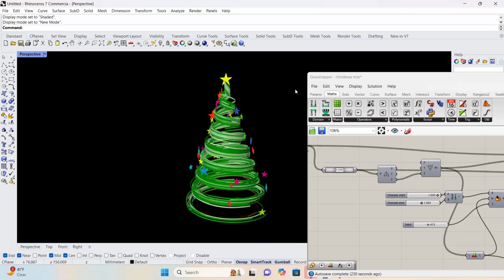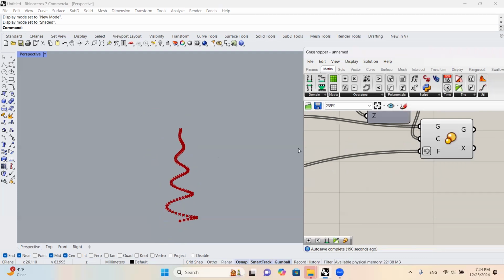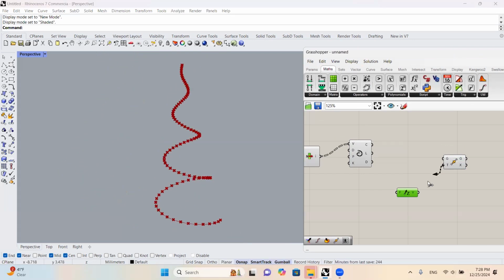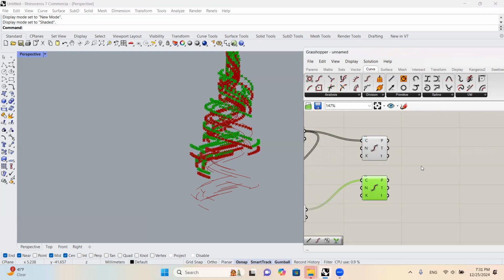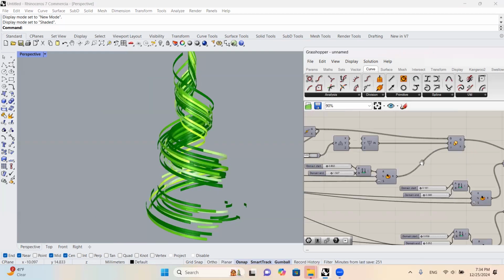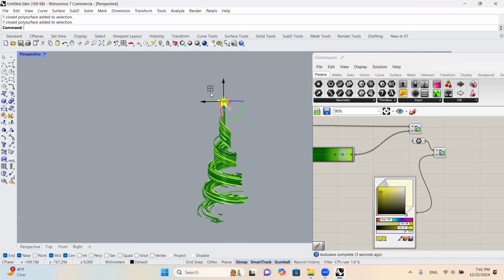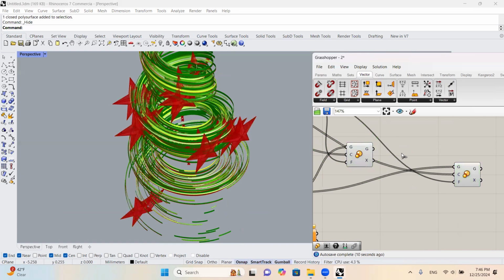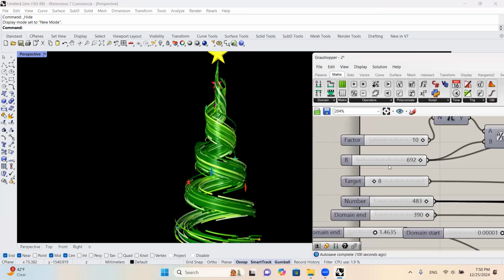Grasshopper Tutorial | Christmas Tree